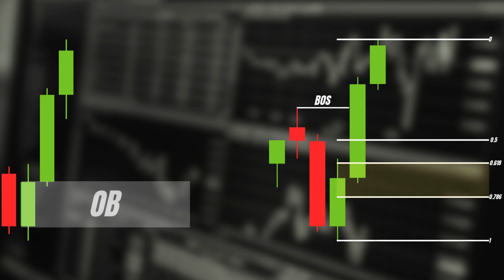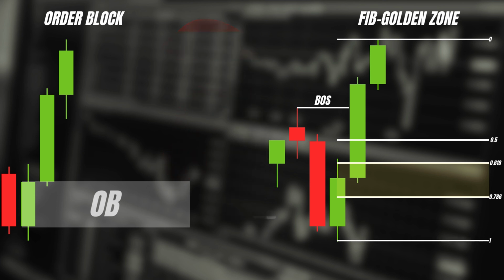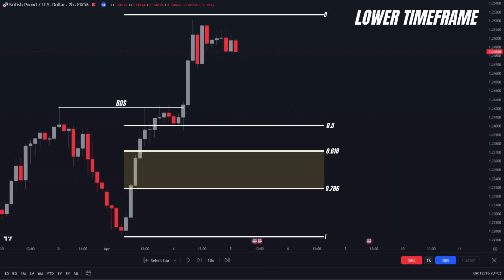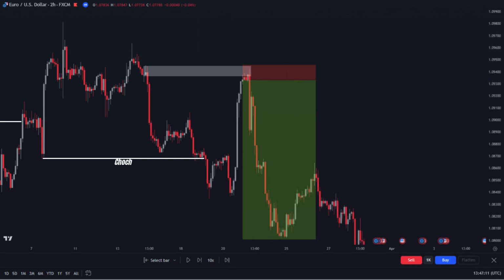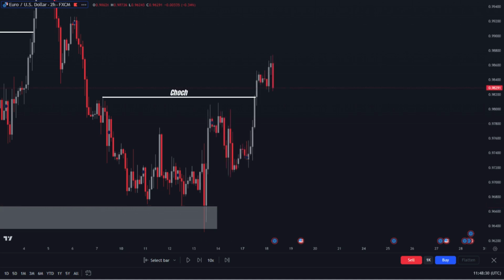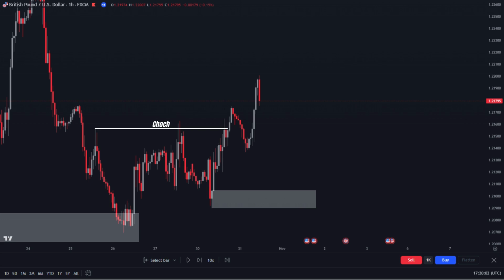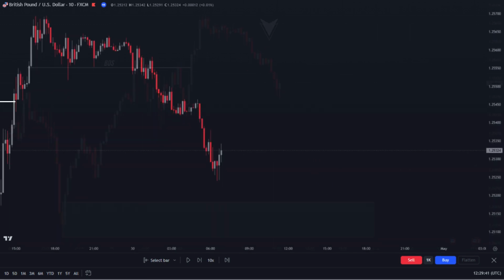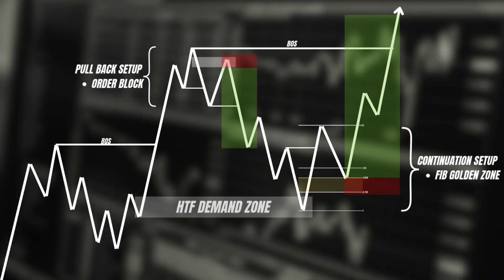Order Blocks vs Fibonacci Golden Zone: Which Strategy Works Best?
In this video, we dive deep into two popular trading strategies: Order Blocks 📉 and the Fibonacci Golden Zone 🔮. Both are powerful tools, but which one is more effective? We’ll compare them based on timeframes, market conditions, and setups, helping you understand when and how to use each strategy to improve your trading.

If you’ve ever been confused about which tool to use, this video will give you a clear and actionable guide for both. 🚀📈

Timestamps:

00:00 – Introduction 🎬
00:31 – Overview of Order Blocks and Fibonacci Golden Zone 📊
01:50 – Order block vs Fibonacci golden zone (higher timeframe)
03:25 – Order block vs Fibonacci golden zone (Lower timeframe)
06:39 – Using Both Order Blocks and Fibonacci Golden Zone as Confluence 🔗
08:02 – RECAP
08:40 –Full Example: Catching Both Pullback and Continuation Setups 🔥
10:28 – Conclusion 💡